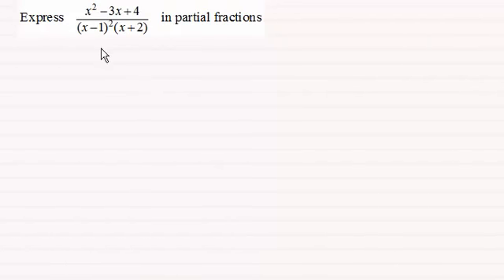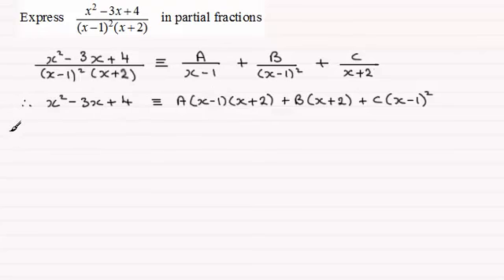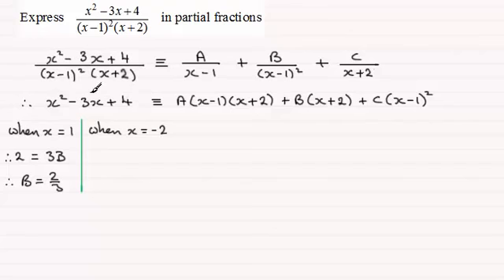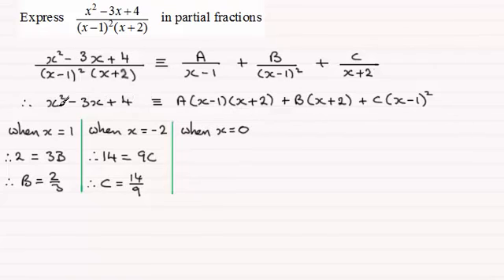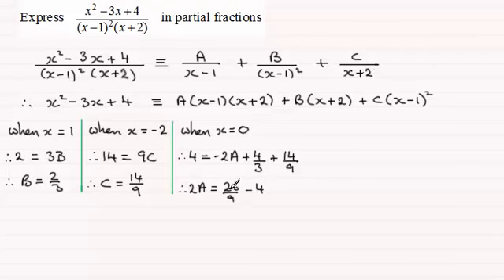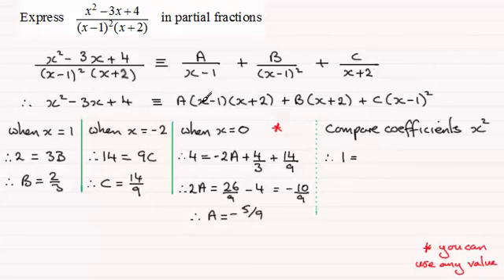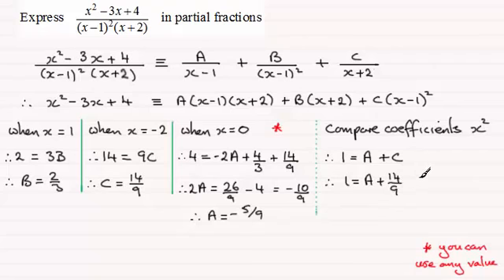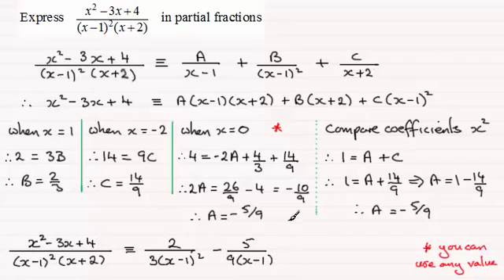1.Partial Fractions_Repeated Linear Factors_Exam Solutions